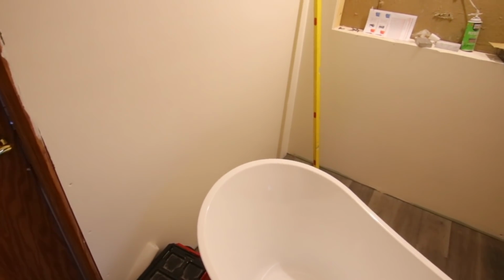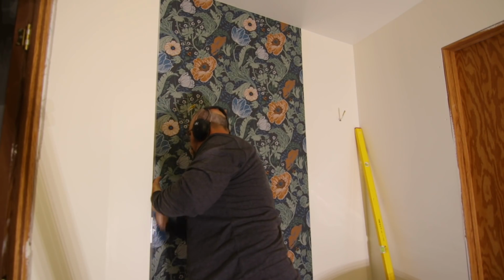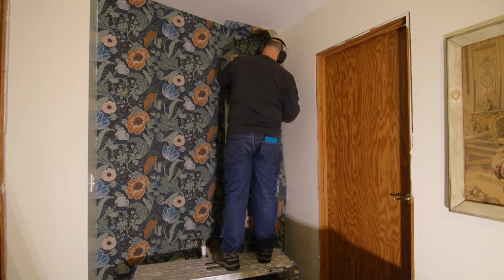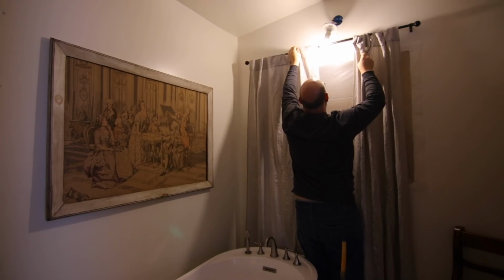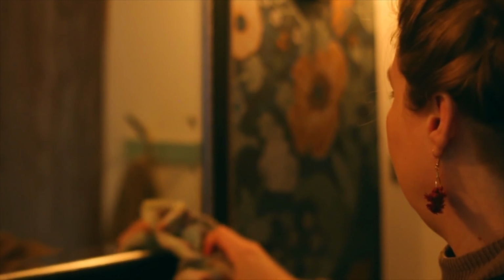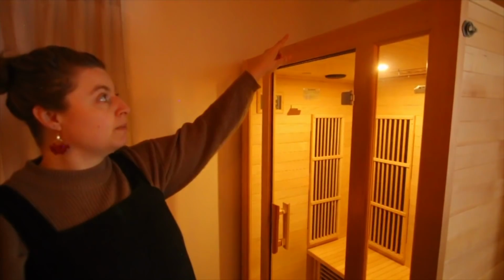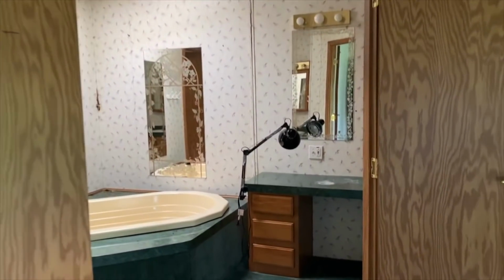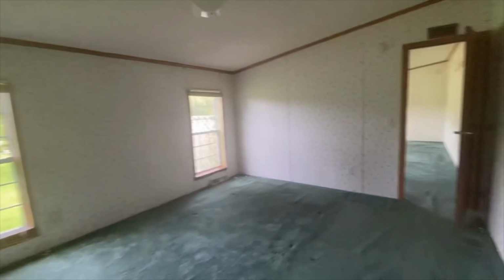Mobile Home Makeover - Bathroom, Bedroom, and the Family Closet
Touring our mobile home makeover, and showing our master bedroom, and bathroom renovation remodel in our double-wide home. I talk about collecting slowly for the look and I’m going for and show you how I style and layer my bed. Then I will give you a peek at our family closet. This is phase one of our remodel in these rooms, with trim and re-facing doors coming soon. I hope you enjoy this mobile home makeover. Have a blessed week.

You asked where we got our Sauna:

Slow living isn’t a trend for me. It's a lifestyle I have embraced for years; I really learned it from my mom and grandma. We always just took our time to enjoy the beauty of every day. I’m a romantic at heart, with a very practical lifestyle approach “ keep it simple.” I grew up on a farm, which furthered my love of simplicity and back to the basics mindset.

Amazon Wish List

We moved six months ago to our cozy cottage, and we are in the process of fixing it up. I strive to make our home cozy and inviting no matter what stage of remodeling we are in. Making a home hygge and cozy is just a normal way of life for me, and I can’t imagine it any other way.

Don’t forget to check out my cookbook on Amazon: Cozy Christmas Baking:

Hello everyone! Welcome to Forgotten Way Farms; my name is Abby Jo. You can expect to see How-to, Cooking, and Lifestyle videos. Thank you for stopping by the Cottage!